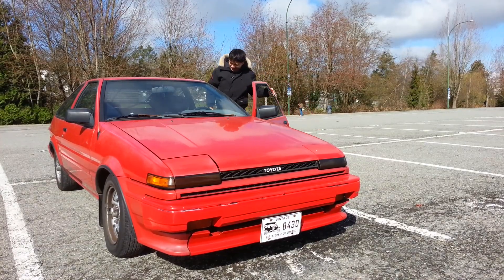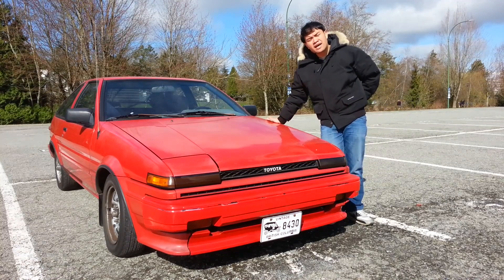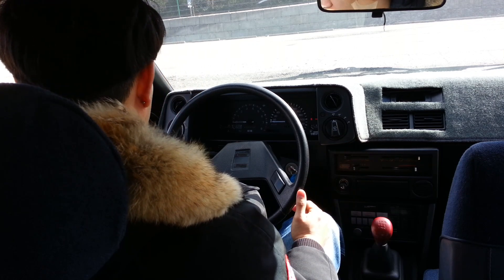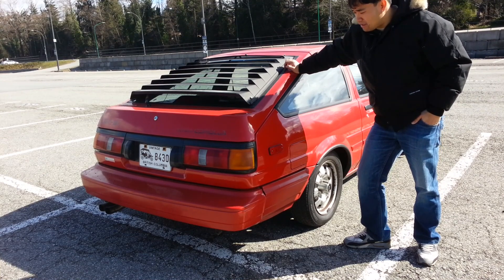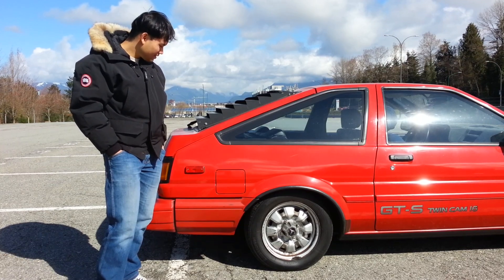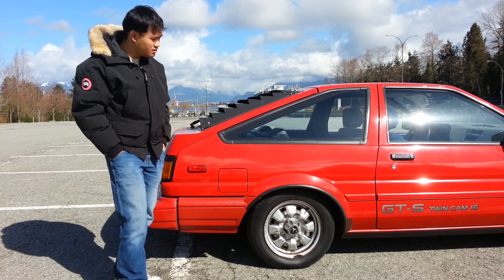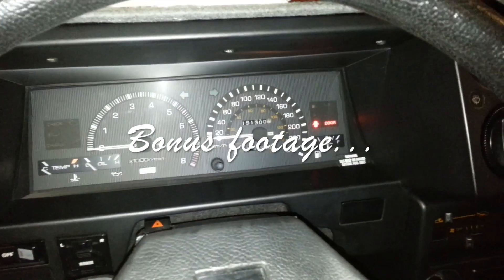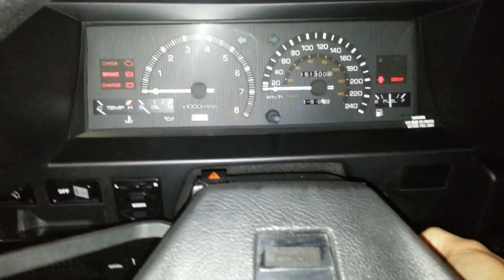True Auto Love: My 1986 Toyota Corolla GT-S